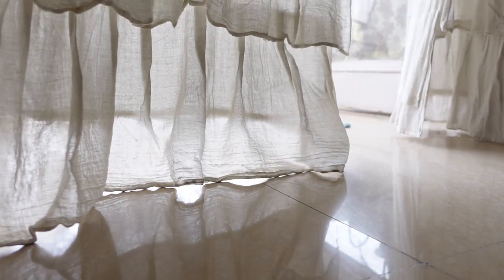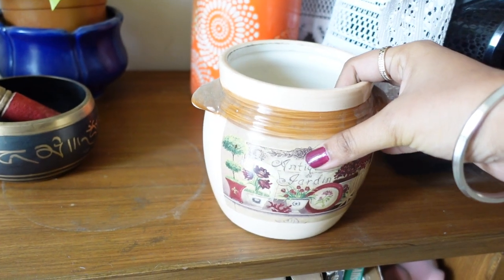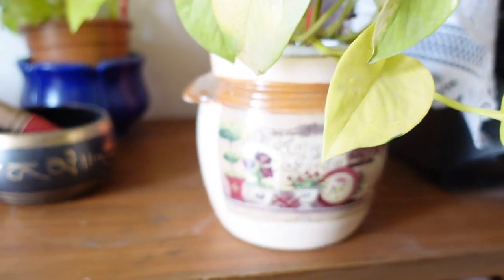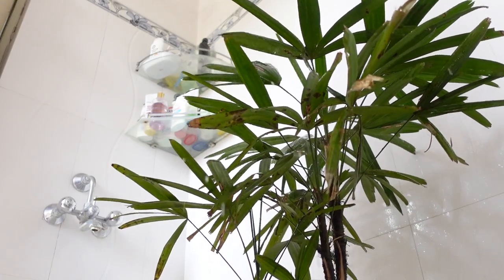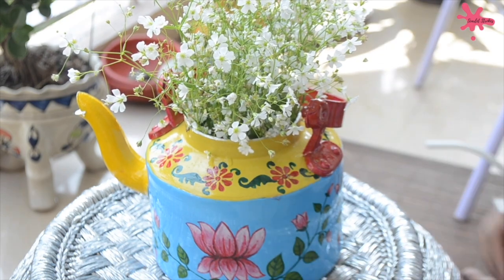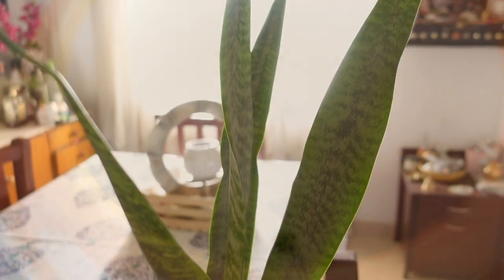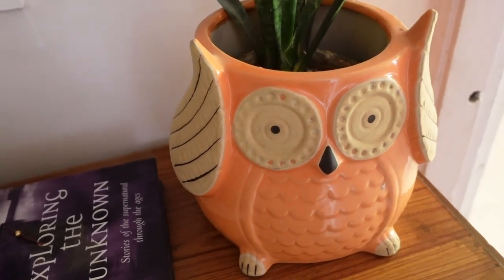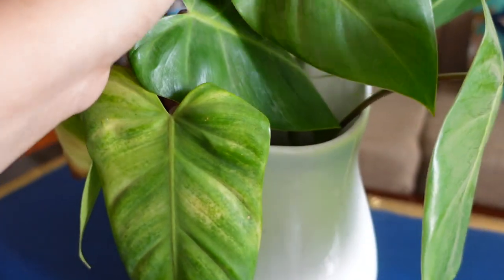Unique and Different Planter Ideas | Planter from Waste | Indoor Plants Decor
Buy all my favourite Home decor items directly from my Insta store

MDF Board 12 inches
Poloroid Camera
Cute Clips
Dry Flowers

Links To All The Products That I Use

Title: Unique and Different Planter Ideas | Planter from Waste | Indoor Plants Decor
Today's Video: Unique and Different Planter Ideas | Planter from Waste | Indoor Plants Decor
If You like this Unique and Different Planter Ideas | Planter from Waste | Indoor Plants Decor
If You'd Like to share feedback about this Unique and Different Planter Ideas | Planter from Waste | Indoor Plants Decor
please leave it in the comments down below.
If you'd like to see more videos Unique and Different Planter Ideas | Planter from Waste | Indoor Plants Decor

Gadgets I Use:
Main Camera
Second camera
Vlogging Camera
Editing Software:iMovie
Ring light